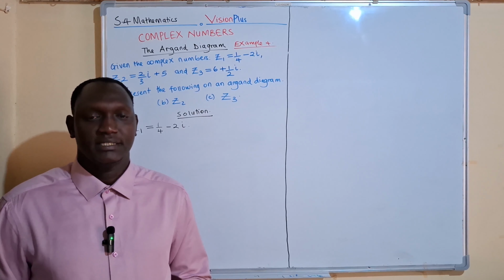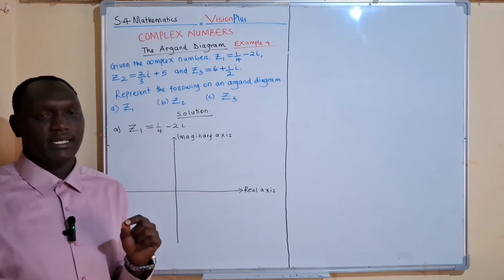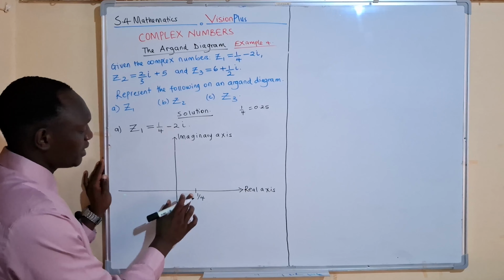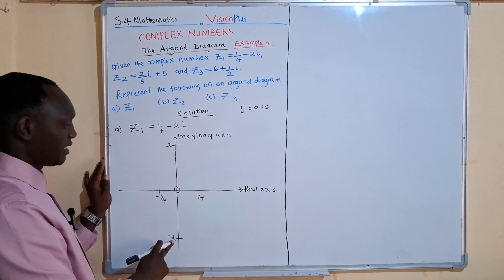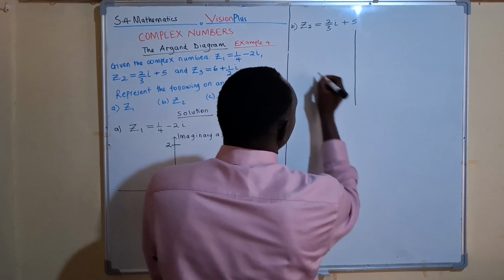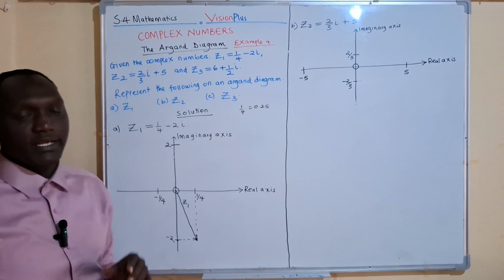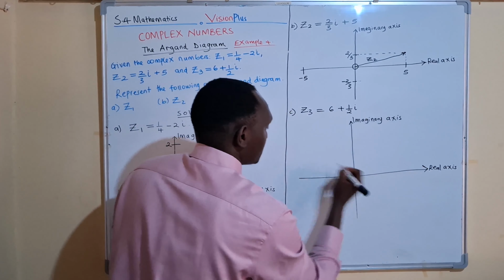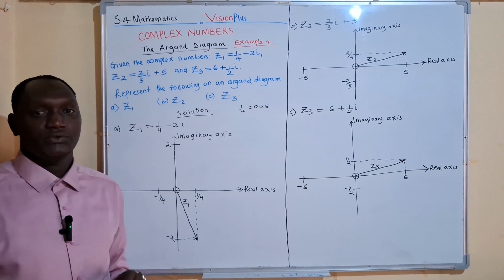Argand Diagram Example 4